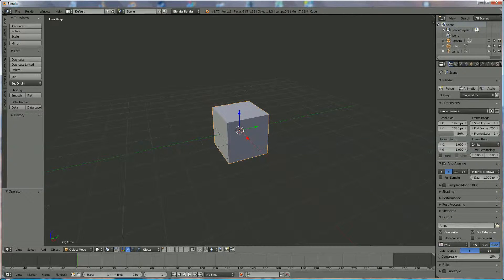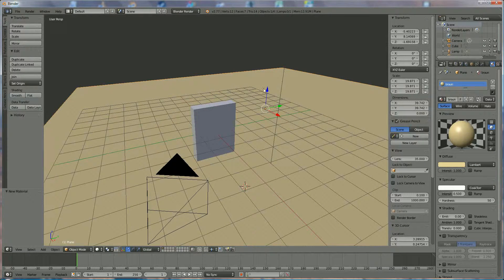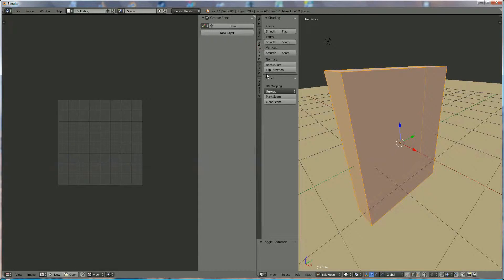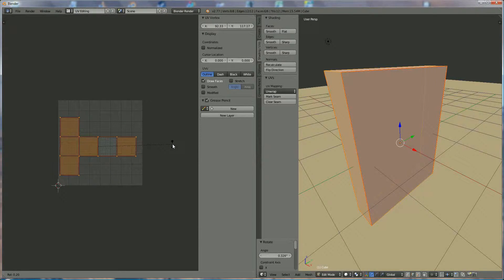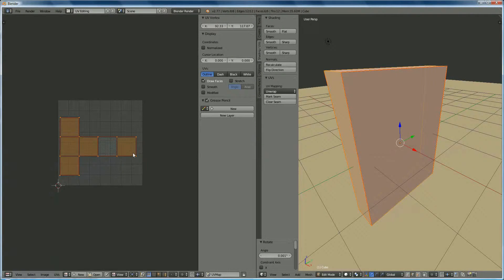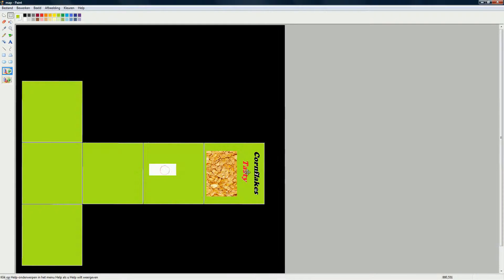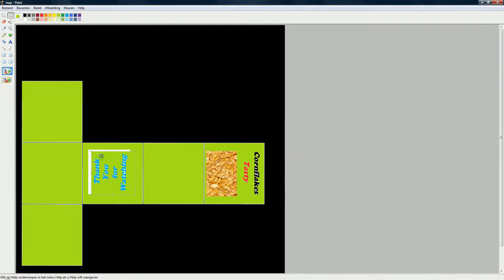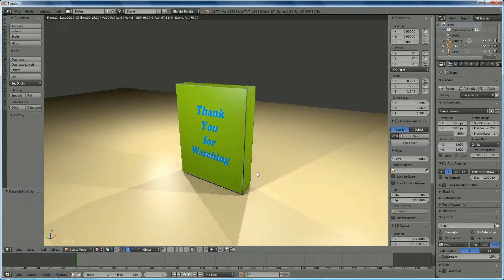how to make a box with cornflakes with uv-mapping in blender 3d v 2.77: spoken tutorial